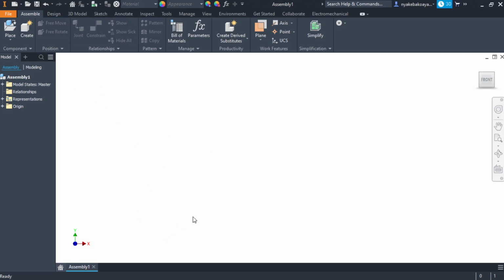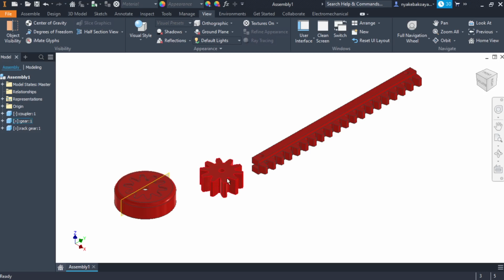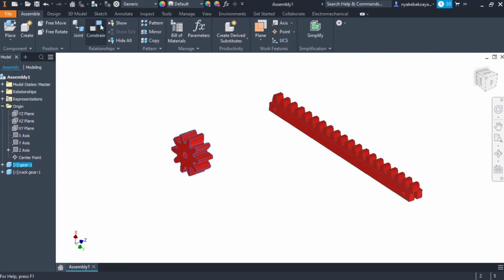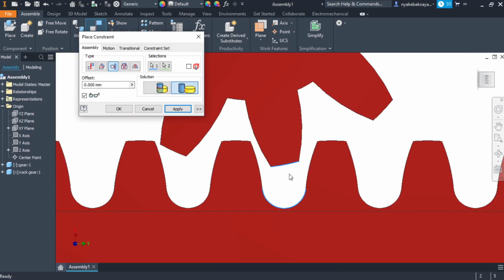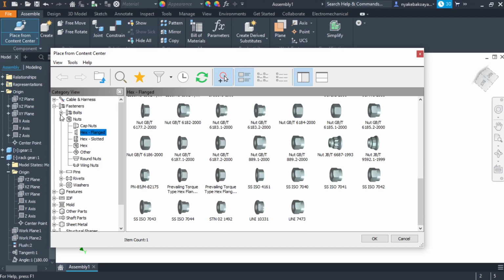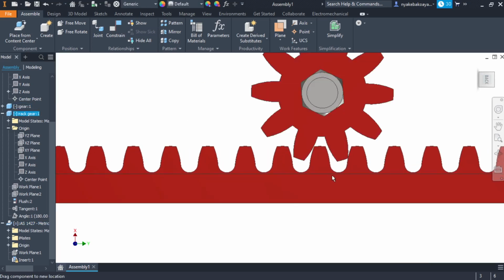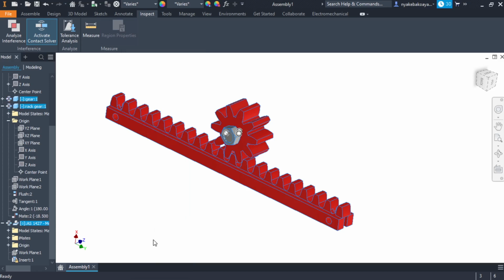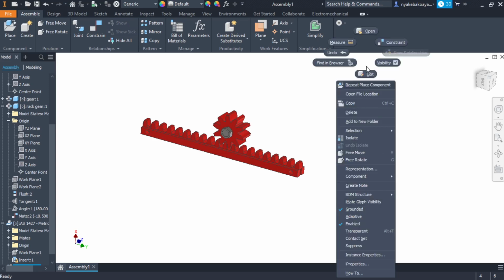Autodesk inventor assembly constrains full crash course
Autodesk inventor 2021 assembly constrains environment we start from the very basics till the advanced stuffs like the contact sets contact solver so i will encourage you to watch till the very end for a magical tip and trick.